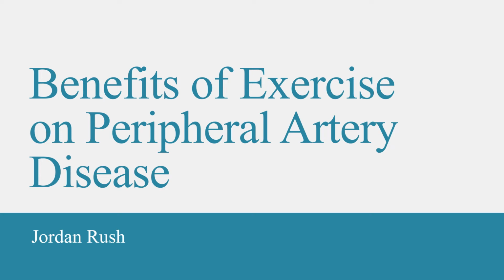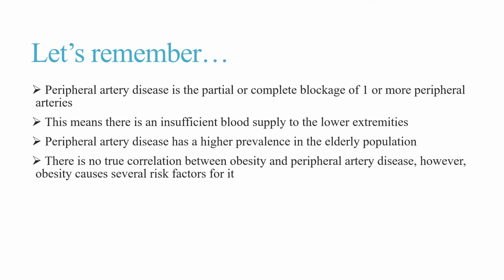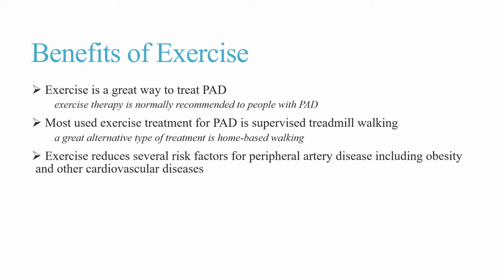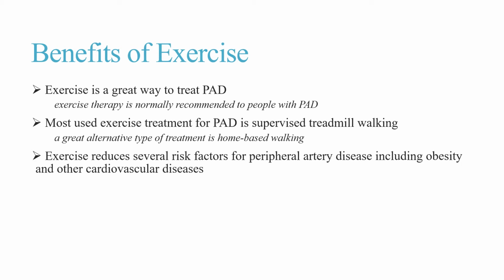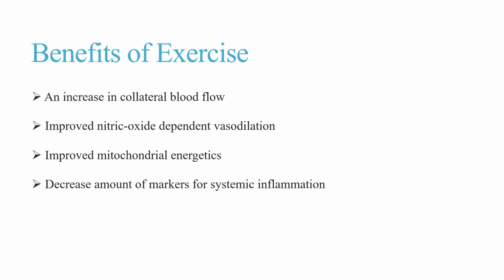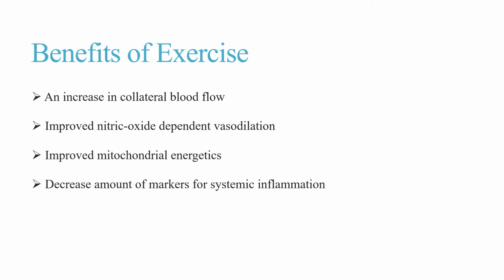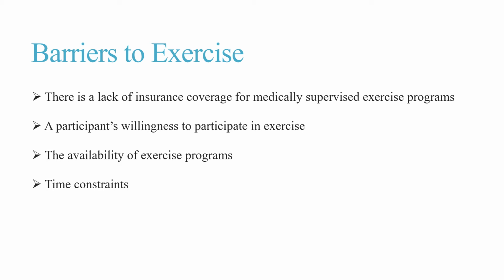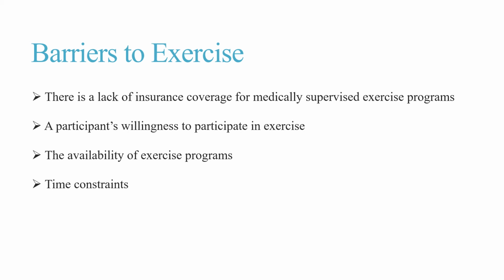Peripheral Artery Disease - Benefits of Exercise